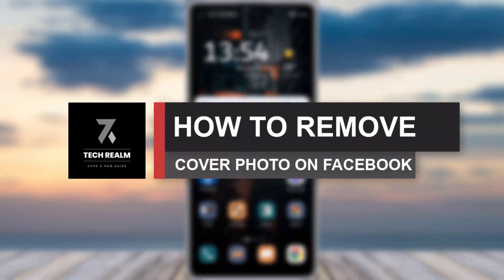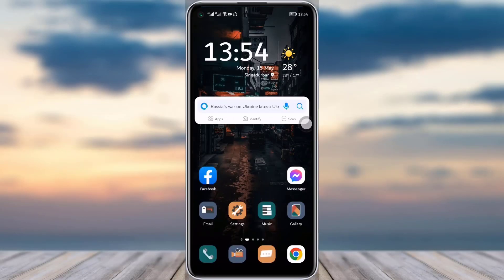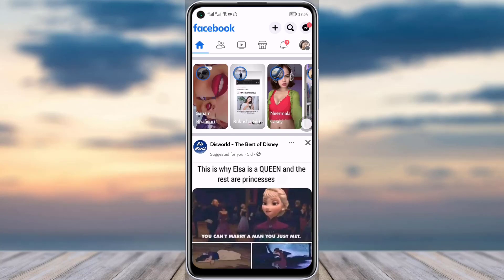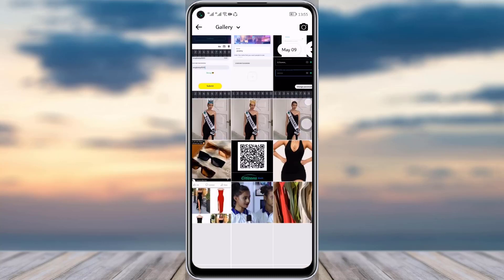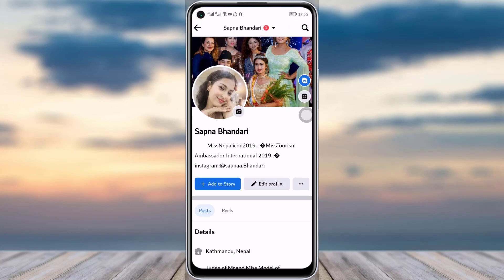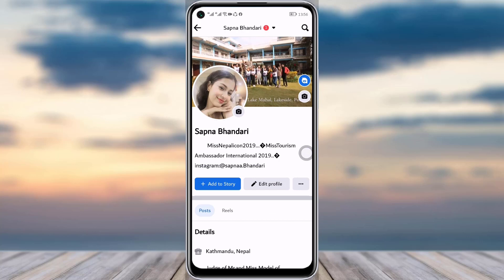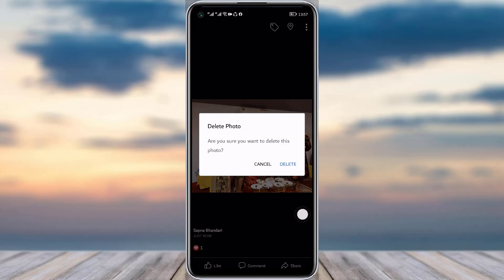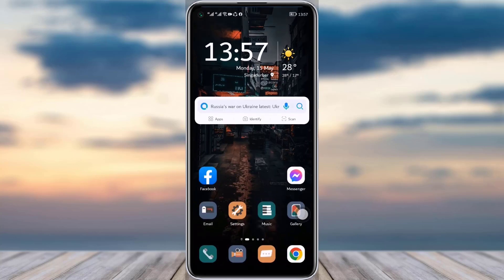How to Remove Cover Photo on Facebook | 2023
In this tutorial, I will guide you on how you can remove cover photo of your Facebook app.
0:00 Intro
0:12 Replace the picture
0:51 Delete the picture
1:09 Conclusion